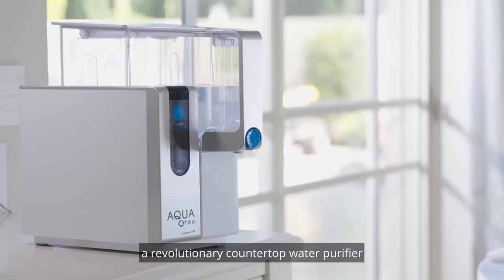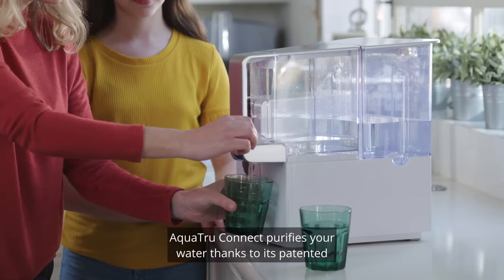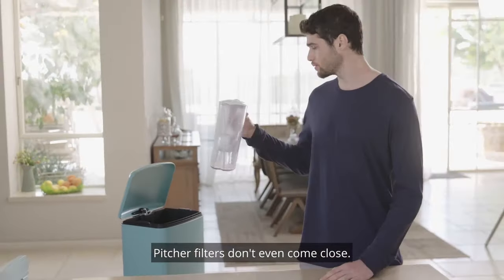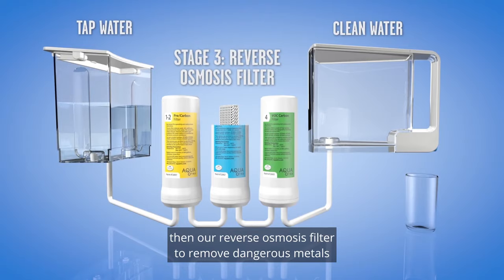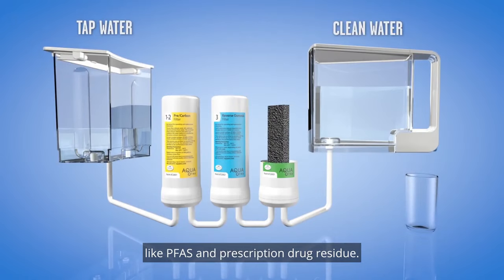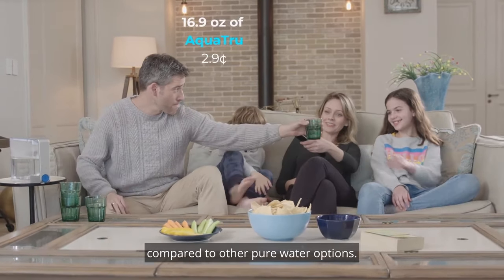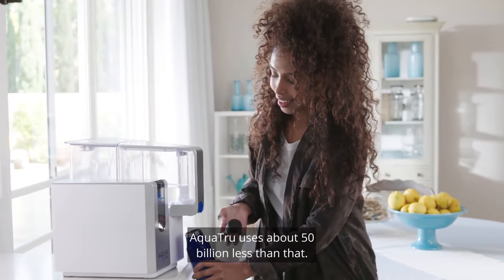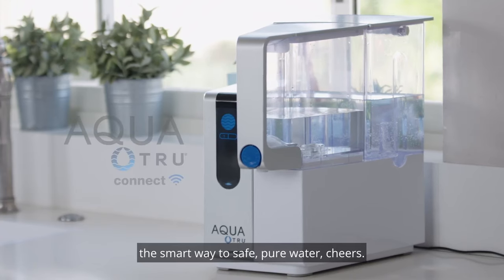The Best Water Purifier Filter Is Now Even Better: AquaTru Connect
😊 Enjoy Water Filter Purification That Gives Refreshing, Great Tasting Water Without Sending Plastic Bottles to Landfills. Stay Hydrated While You Save the 🌎!

And PLEASE Don't Settle for Poor Filtration Quality of Pitcher Filters. 👎

You Are What You Drink. Upgrade Your Water Consumption...Affordably.

AquaTru water isn't just Filtered Water. It’s Purified. The Patented 4-Stage Ultra Reverse Osmosis Tech is certified to NSF standards to remove 83 contaminants, including Lead, Chlorine, Fluoride, Nitrates, PFAs and many more.

Drinking AquaTru water is like Pumping High Grade Fuel Into a Race Car. 🏎️. Give Your Body the Best!

That's why We Traveled into the Future 🚀 and Brought You the Best Water Filter Ever. And If You're Nice We'll Tell What Happens in Year 2140.😉

But Seriously, Why get AquaTru Connect?

*Pure, Delicious Water
*No Installation or Plumbing
*Long-lasting Filters
*Certified to Remove Dangerous Contaminants
*Smart Tech Included
*30-day Money Back Guarantee
*Super Low Monthly Payments Available

You're Probably Thinking: "Do I Really Need the #1 Water Purifier With 4-Stage Ultra Reverse Osmosis?" 🤔

Let's Review the Following:

3 out of 4 Homes in the U.S. Have Tap Water Containing Contaminants that Exceed Safe Water Limits. ☠️

Bottled Water is Expensive, Environmentally Harmful, Adding Millions of Plastic Bottles to Landfills.

Fridge & Pitcher Filters are only designed to make your water taste better, removing simple chemicals like Chlorine. They May Leave Behind a Toxic Chemical Concoction for You to Drink. 😷

It's Aquatru Connect! Certified to remove 83 contaminants, including Lead, Chlorine, Fluoride, Nitrates, & more. 🙌

Stay True to Your Commitment to Immunity Boosting Health...

👪Get AquaTru for yourself or a loved one, and Join Over 50k Happy, Hydrated Users.